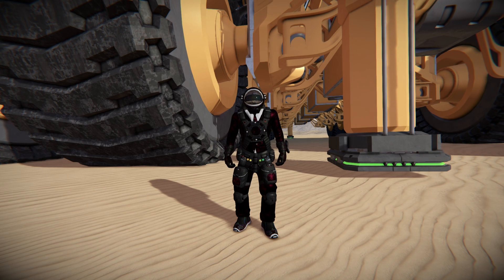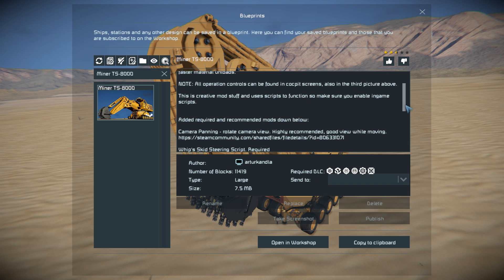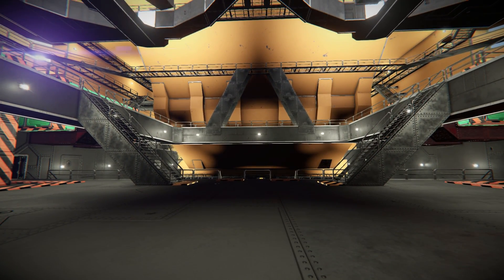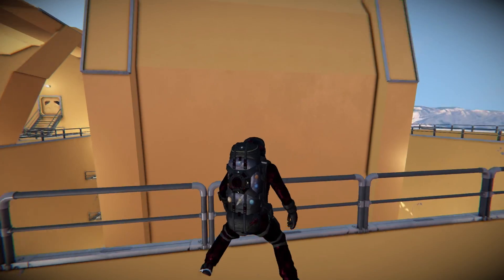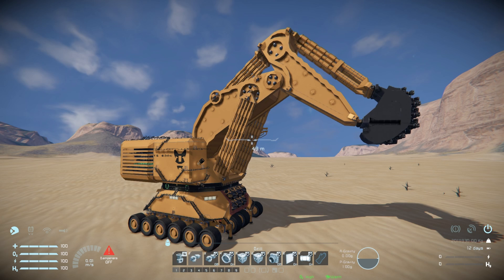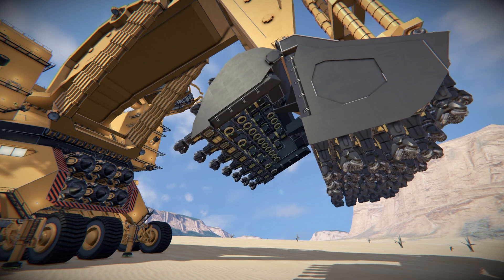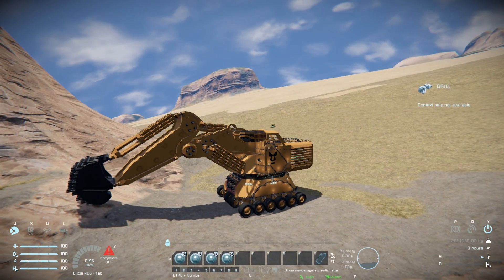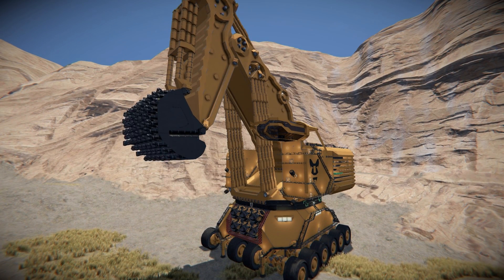The Miner TS-8000!!! - Space Engineers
This is the Miner TS-8000 Steam workshop blueprint for Space Engineers! A cool giant drilling platform/rover that has unprecedented scale and use of pistons and hinges! Featuring a interior bigger than most bases, giant rotating fans, and massive drilling head and arm controlled by scripts so you can use you keyboard and mouse to move it up and down and spin it all around! I go over this big beasts of a machine to show off its looks inside and out then test it out to show off the drilling and how to control it!

0:00 Intro & Exterior Look
2:53 On Foot Tour
8:03 Small Test Drive
9:01 Drill Arm Control!
13:00 A Better Demonstration!